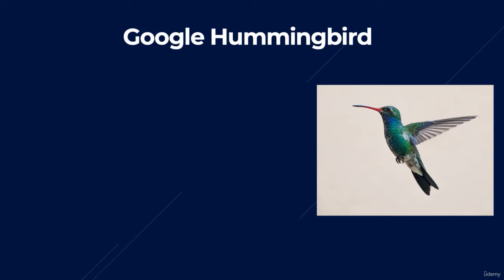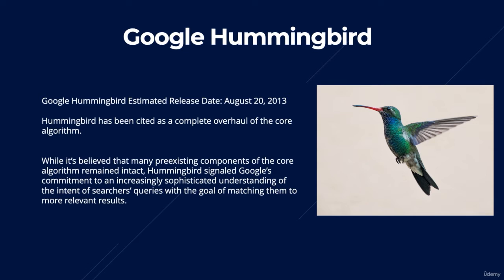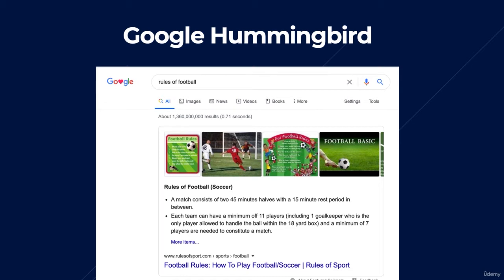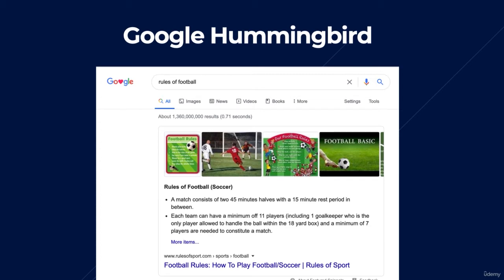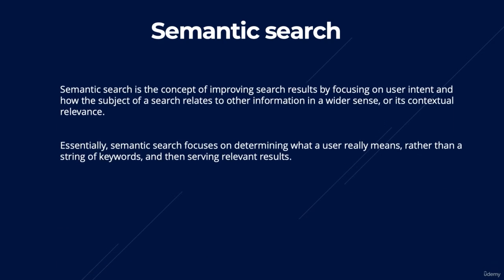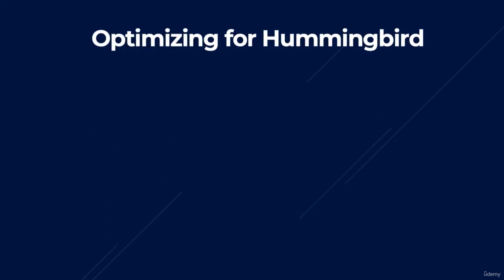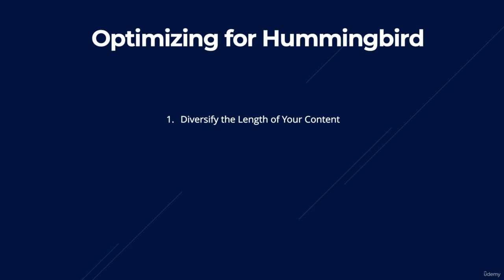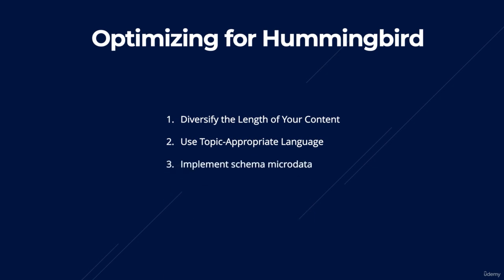84 Google Hummingbird - The Ultimate SEO Training 2022 - SEO For WordPress Websites